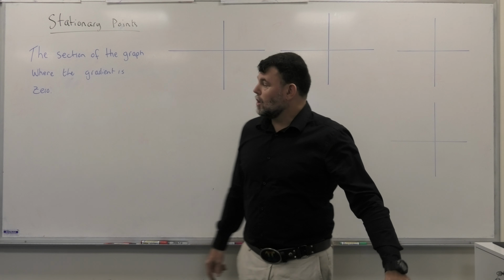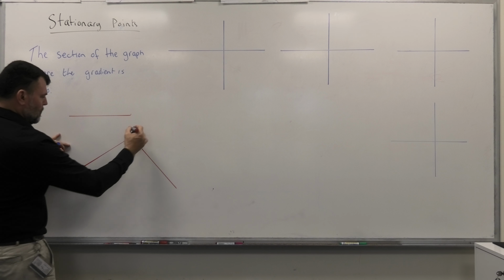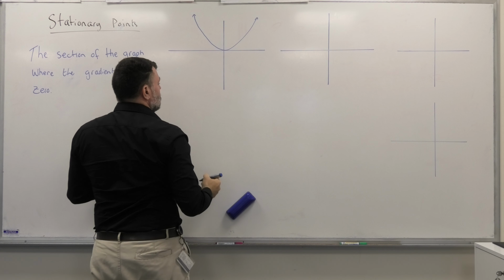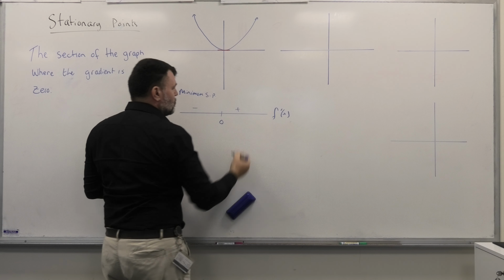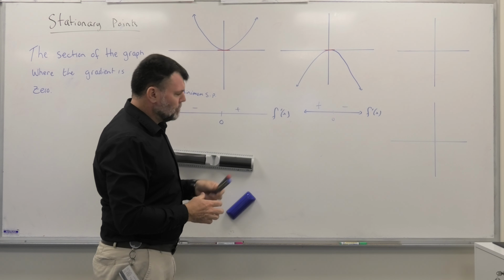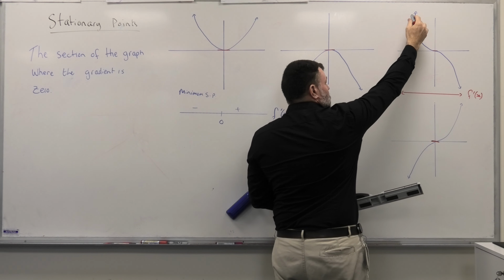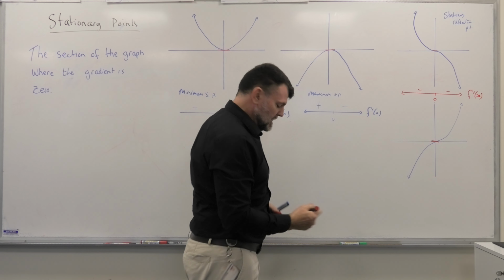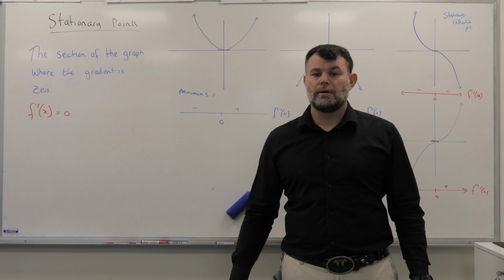Introduction to Stationary Points